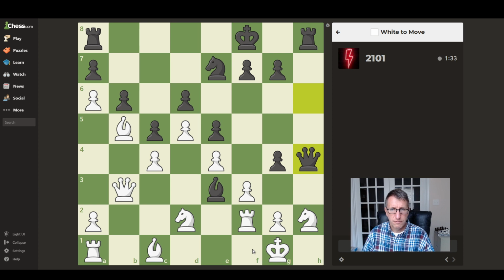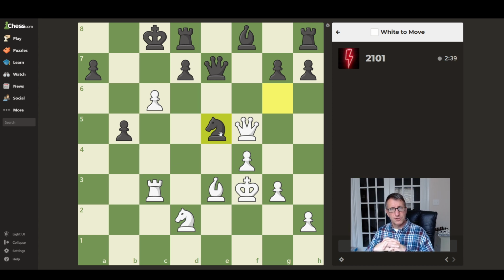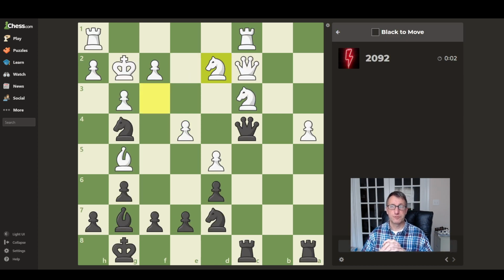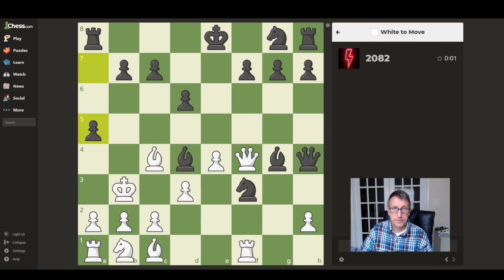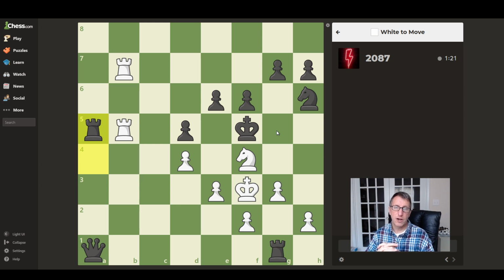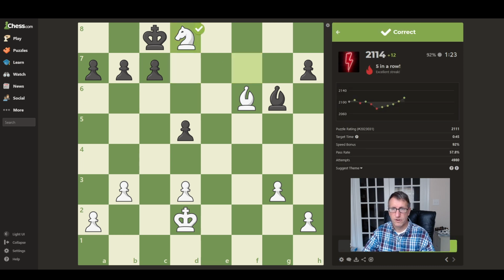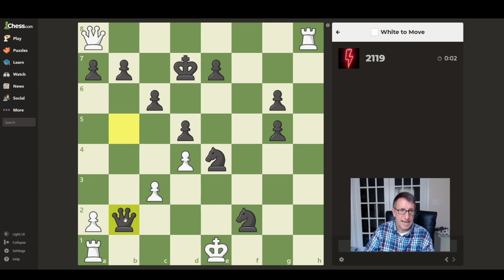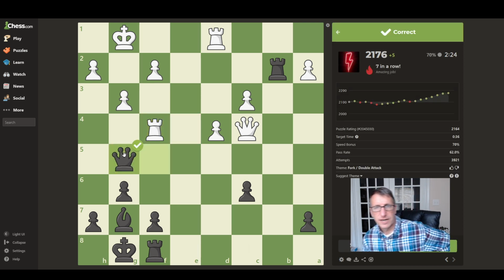Puzzle Run Part Ten 2101 To 2201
Puzzle Run Part Ten 2101 To 2201, solve tactics as the difficulty increases!